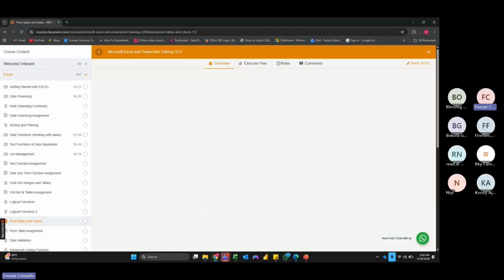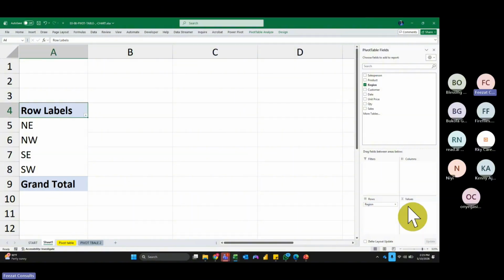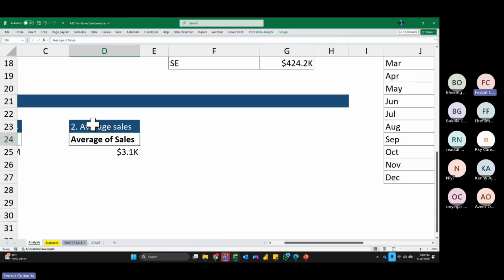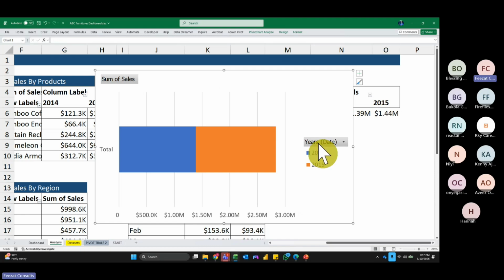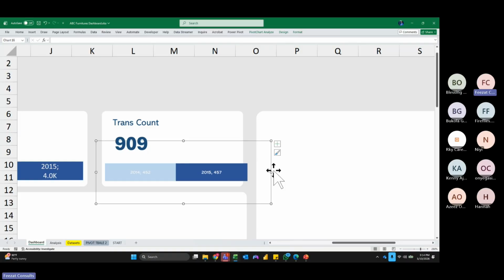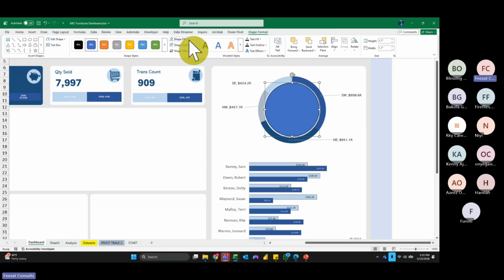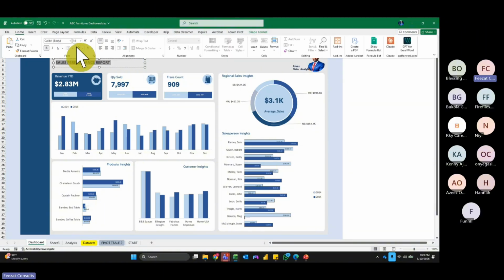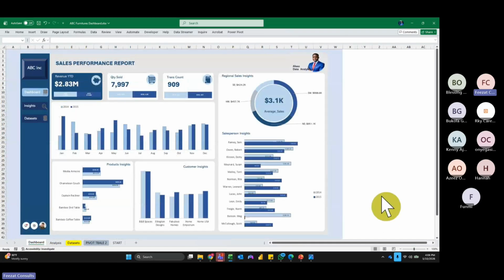Excel & PowerPoint 22.0 - Pivot Tables and Charts